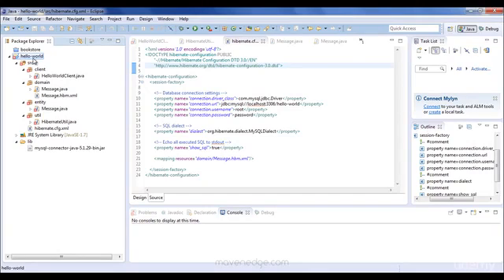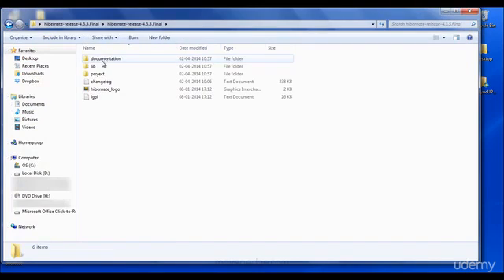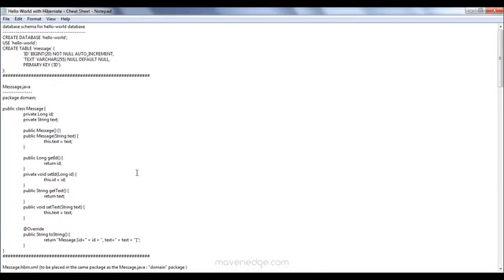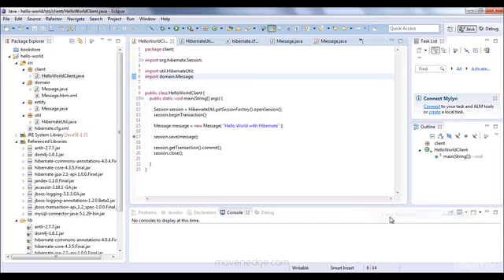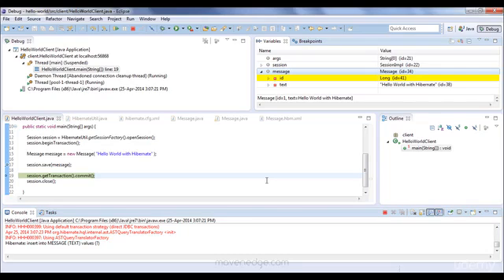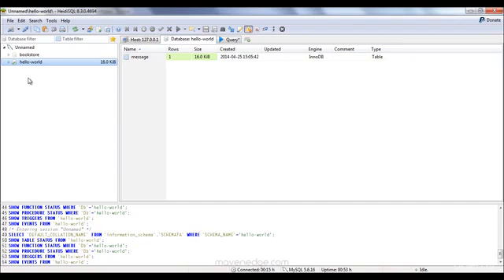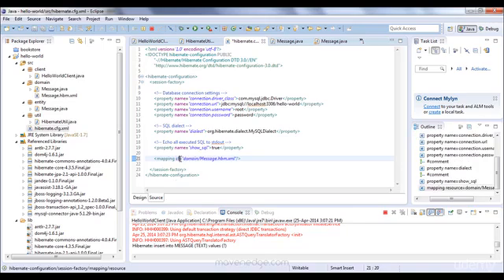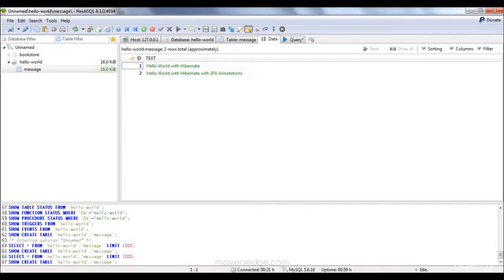Lesson 12 Lab Hello World with Hibernate and JPA Annotations